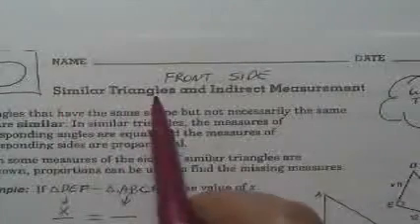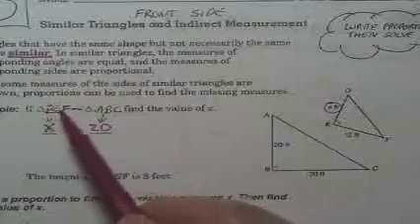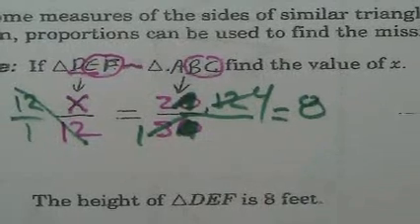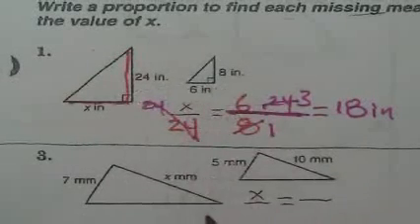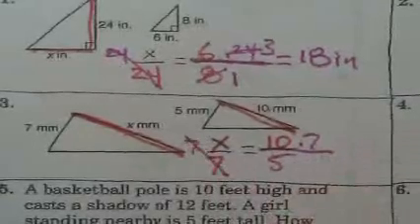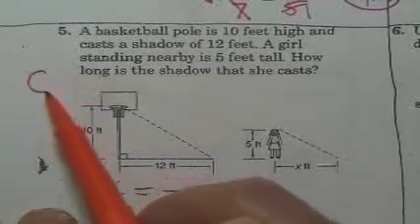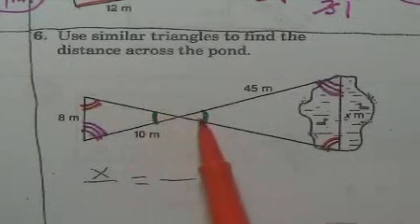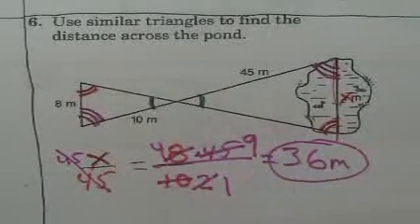Similar Triangles- (Old) TD handout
Using proportions to find the unknown side of a similar triangle.